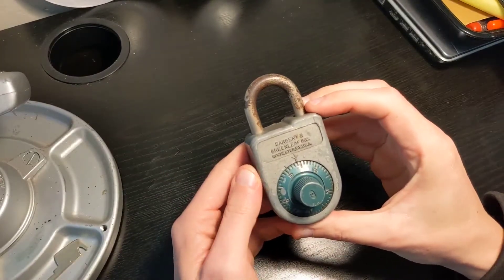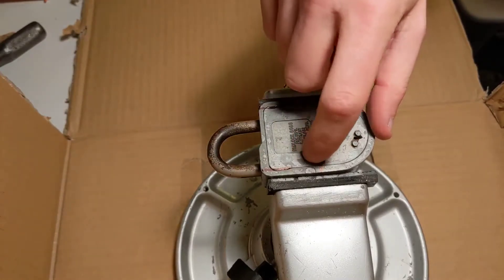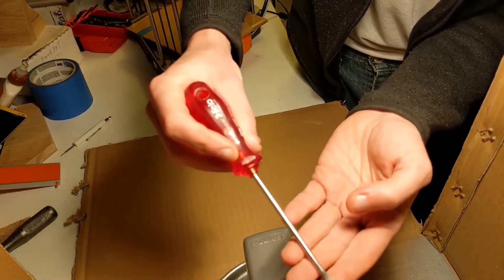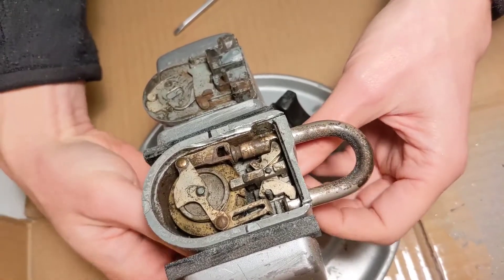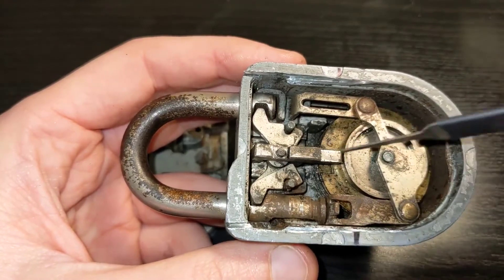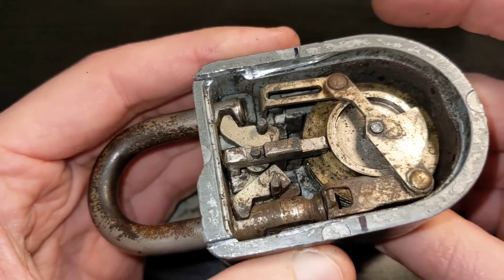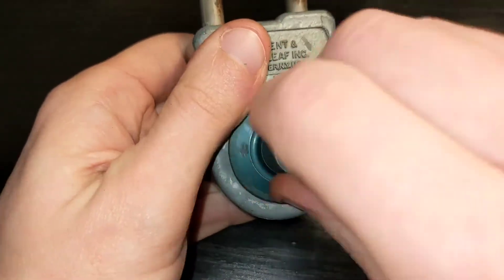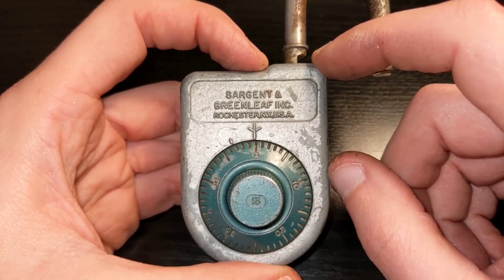(23) S&G 8088 Cut-Away Series Part 1 - Crack open and decode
New series where I will embark in the process to create a cut-away S&G 8088 and learn how to manipulate these padlocks open. In this episode, cracking it open, discover the filth and decode the combination!

00:00 Intro
01:34 Cracking it open
02:30 Sparks!
04:00 The reveal
05:08 Decoding
11:30 Success!